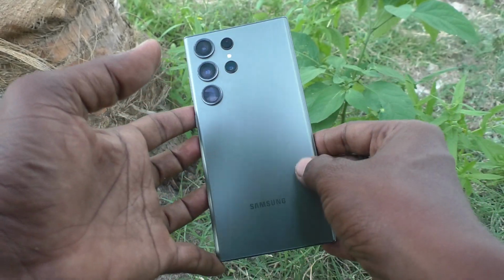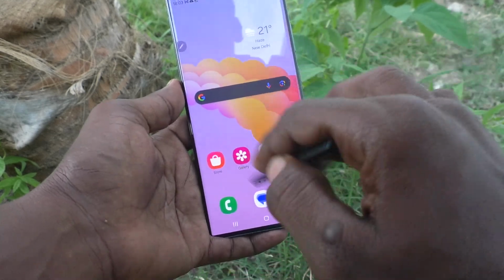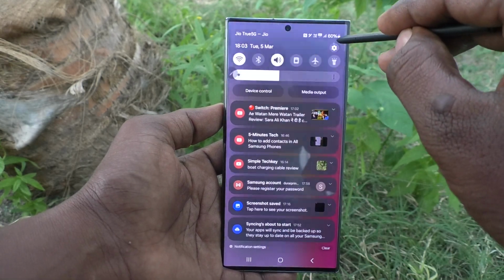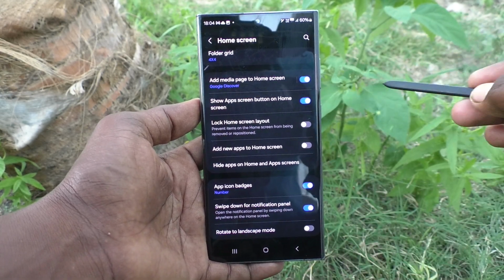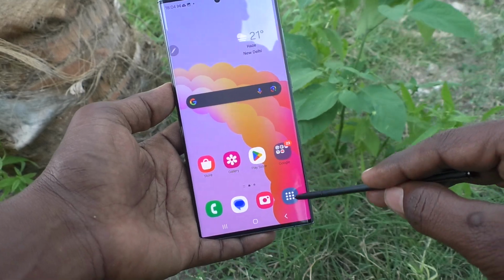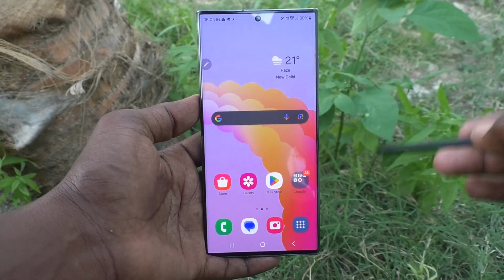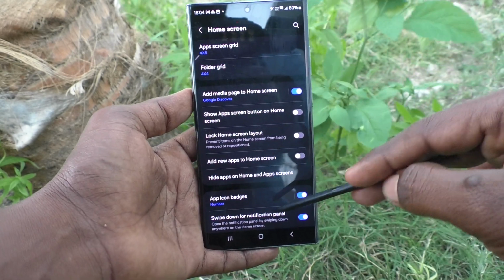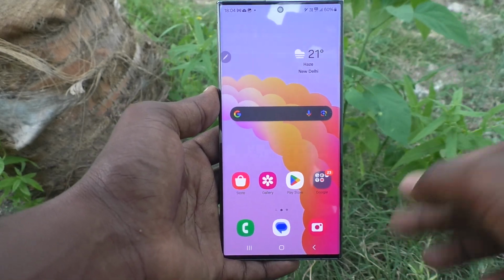How to show apps screen button in home screen in Samsung Galaxy S23 Ultra 5G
Samsung Galaxy S23 Ultra 5G apps screen button in home screen show settings: Learn here how to show apps screen button in home screen in Samsung Galaxy S23 Ultra 5G smartphone.